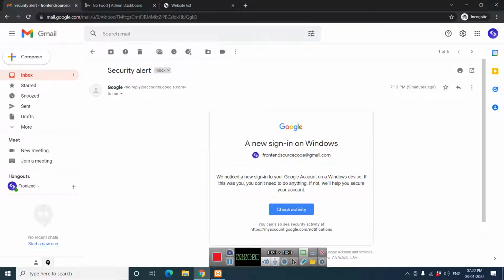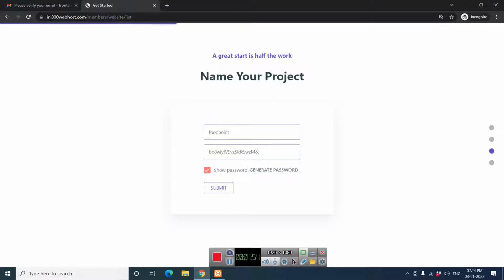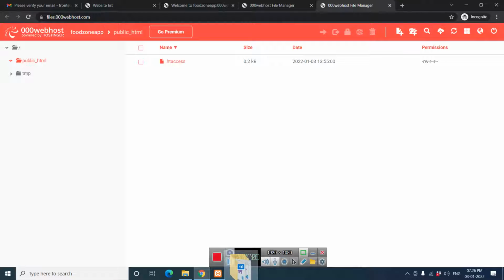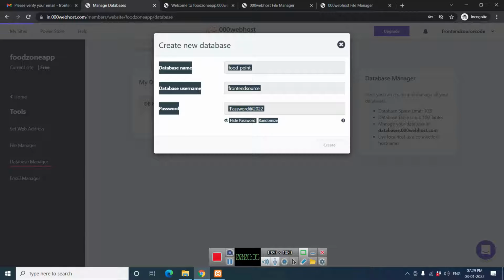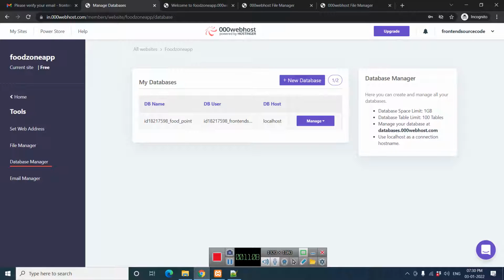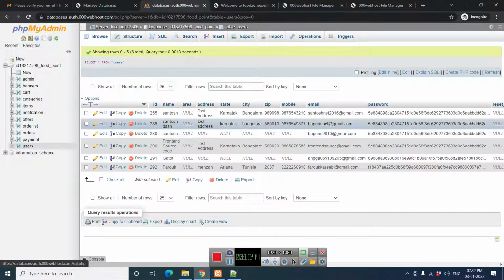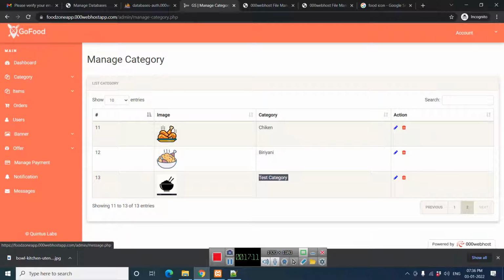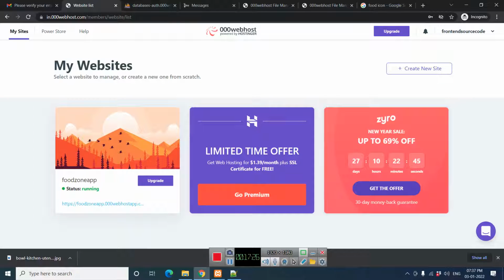Free Web Hosting for Lifetime + Free Domain + Host Your PHP/Wordpress/Laravel Website in 15 min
Learn How to Make a Website for FREE with Free Hosting & Free Domain

In this video I show you how you can make a website for free with your own free domain name and free hosting. Do you want to build your own website as a beginner without any budget? Today I'll show you how you can build a free website including a free domain and free hosting.

User Name:-admin
Password:- Admin@2020